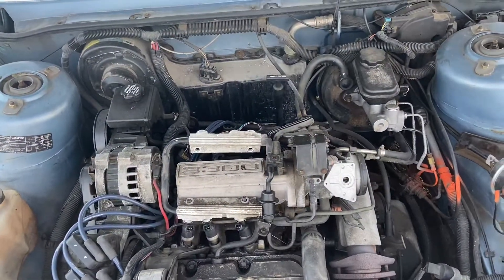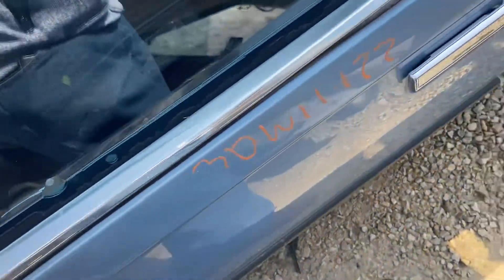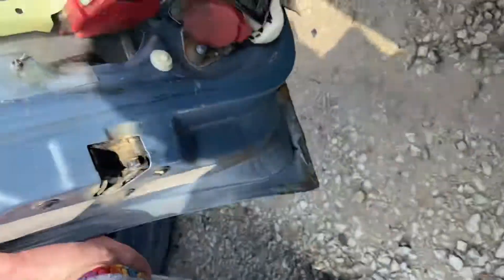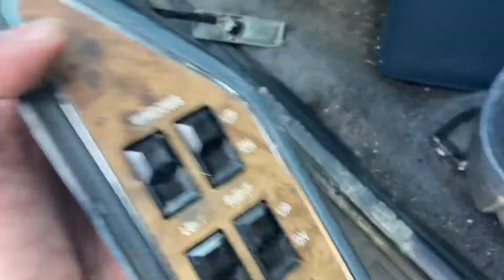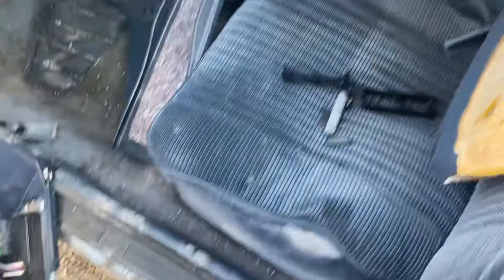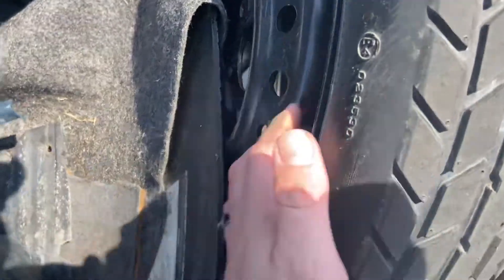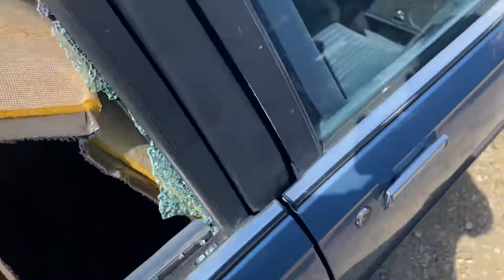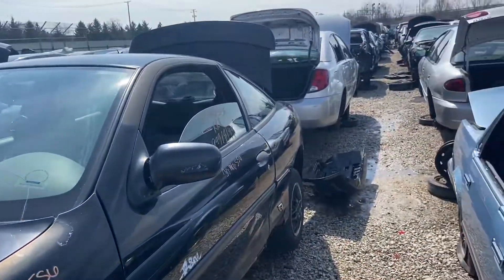Junkyard Finds: 1992 Buick Century Custom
Features the 3.3L V6